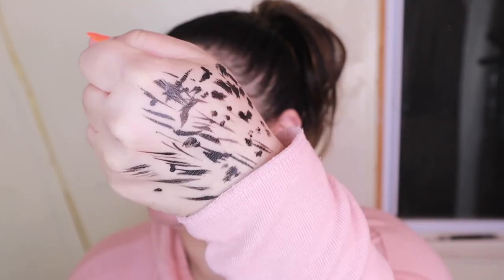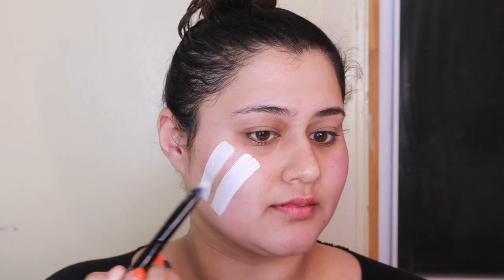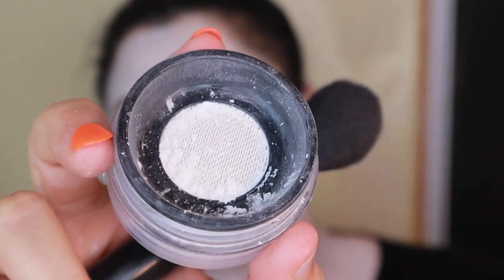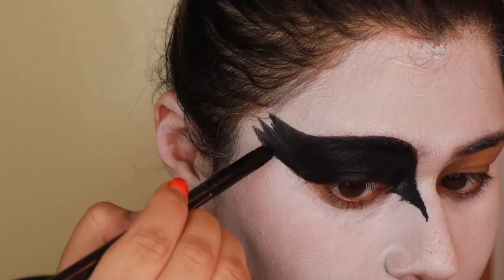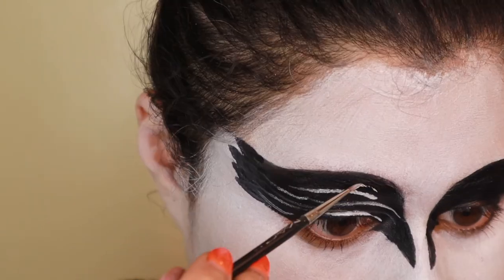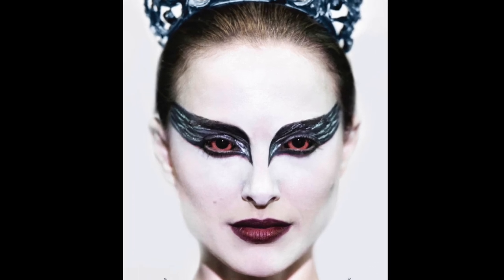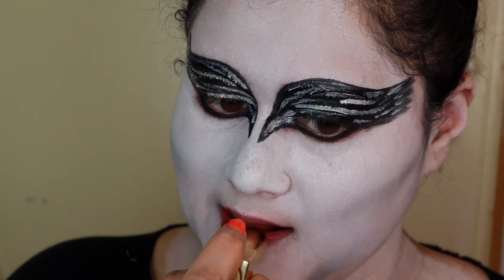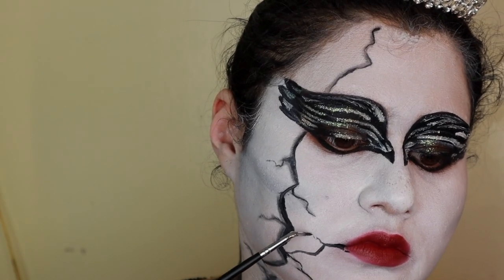Cracked Black Swan Makeup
Hello Everyone and Welcome to Day Three of Halloween Week!

For this video I will be doing a black swan tutorial. and I know it's done many times before so I decided to do a little twist! I took inspiration from two different black swan pictures of Natalie Portman--one with the full black swan makeup and the other with a cracked surface. I combined the two ideas to create one look for this halloween.